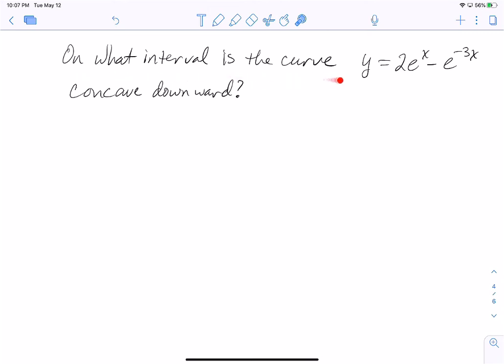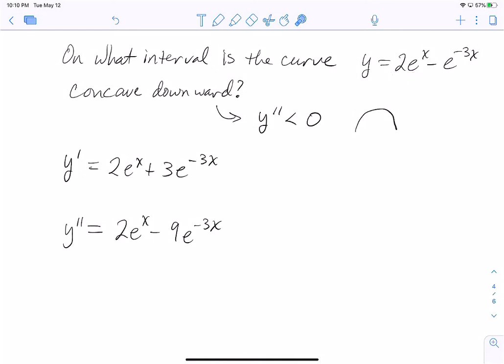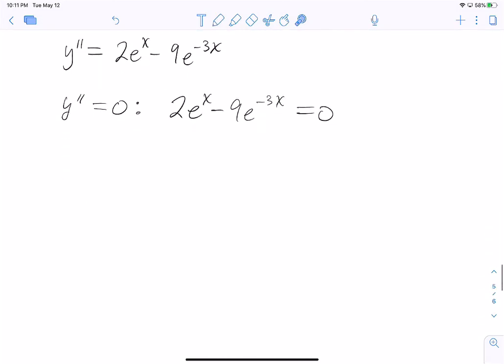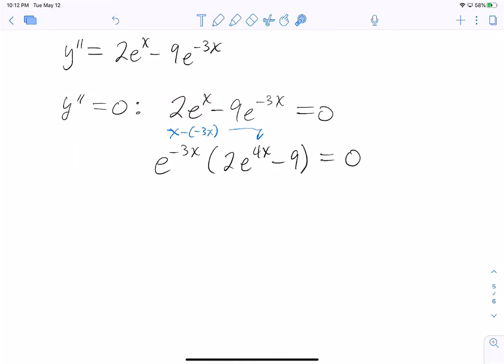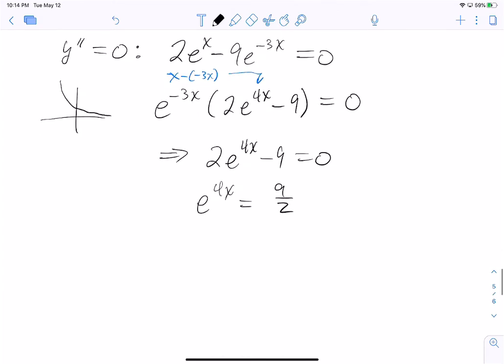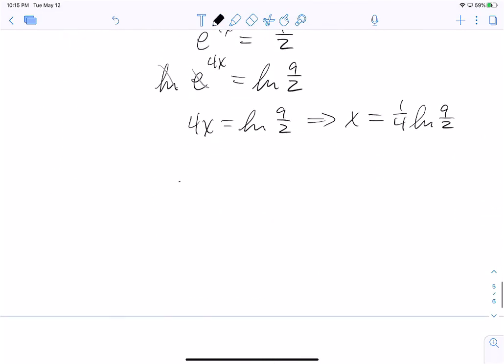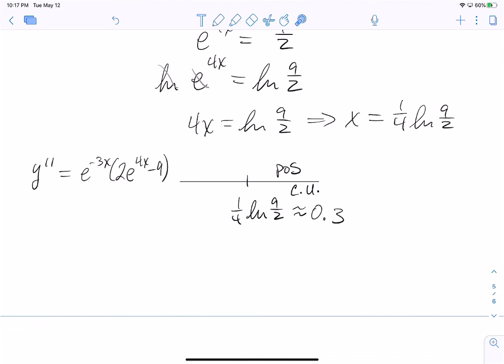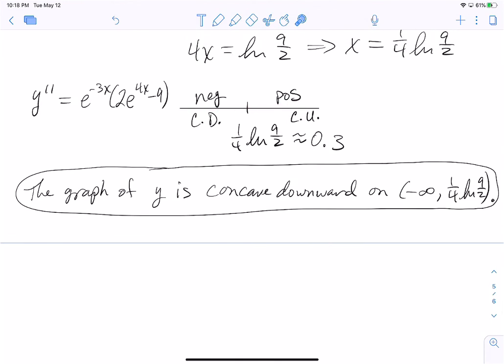Concavity of a Log Curve | Calculus 2 (6.3d)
A worked example determining the interval on which a curve involving a logarithm is concave downward.